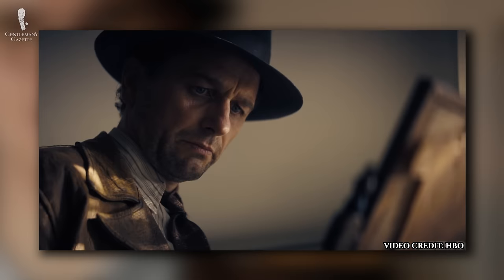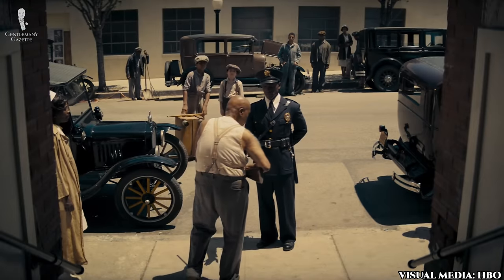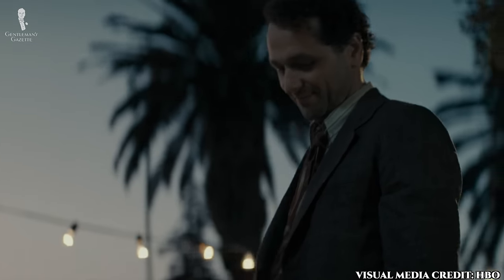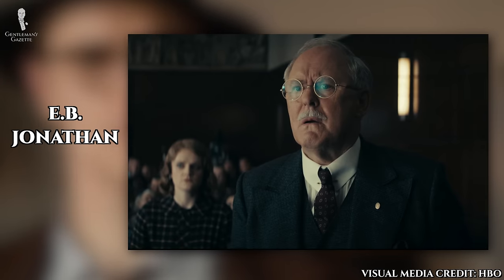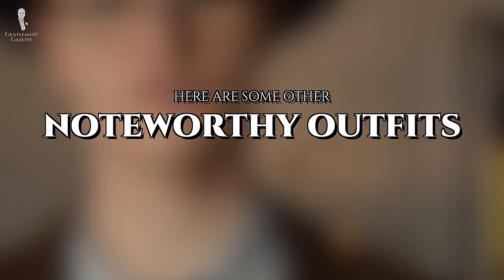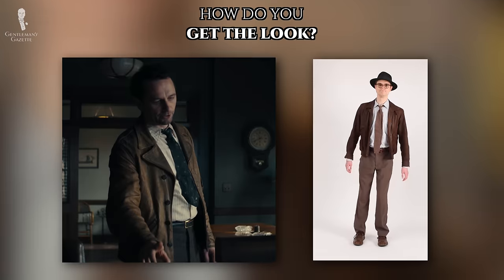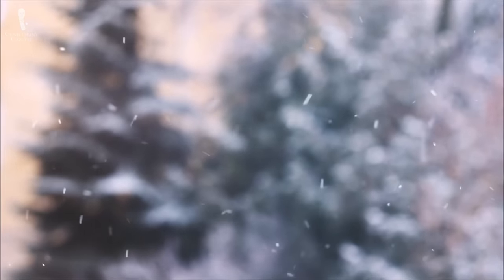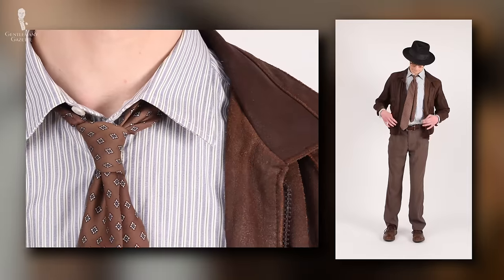Perry Mason: Style Review (& How to Get the Look)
Are you a fan of Perry Mason? Here we discuss HBO's Perry Mason series, the characters' styles, and how to get their looks yourself!

→ 20 Things I Regret Buying – Tips on Buyer’s Remorse & Money Management
→ How to Get the Right Hat For Your Face Shape & Body Type

VIDEO CREDITS:
- Script: Teresa C. Schneider
- Camera: Chris Dummer
- Editing: Jonathan Oster
-Video credits: HBO

For those in the know, the character of Perry Mason has been at the center of many types of media. He’s probably most well known though as the main character of a long-running television series which was in turn, based on a series of books by author Erle Stanley Gardner. The tv series was originally broadcast from 1957 to 1966 running for 9 seasons and 271 episodes. In it, actor Raymond Burr portrayed Perry Mason as a clean-shaven, unflappable defense attorney who was always able to get people to confess to a crime on the witness stand. We’re not going to discuss the style of the original series in-depth today partly because much of was shot in black and white and partly because most of the styles feature were in the mod and jet-aged fashions of the late ’50s and the early ’60s which were clean but overall, unremarkable.

01:18 The new Perry Mason from HBO
02:16 The Golden Age of Menswear
03:28 The Perry Mason Style
06:35 The E.B. Jonathan Style
08:26 The Pete Strickland Style
09:55 The Paul Drake Style
12:09 Other Noteworthy Outfits from The Show
13:55 How To Get The Look

18:50 Outfit Rundown